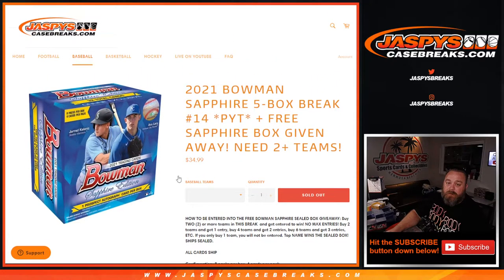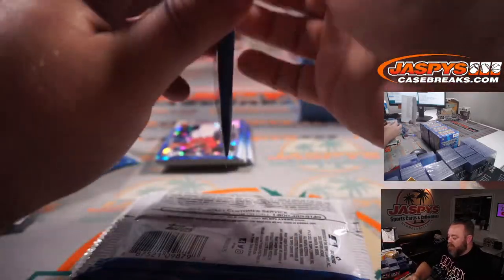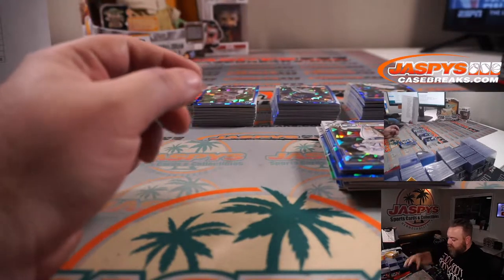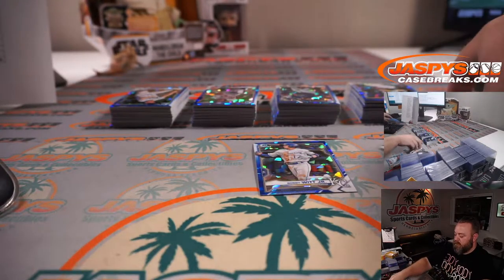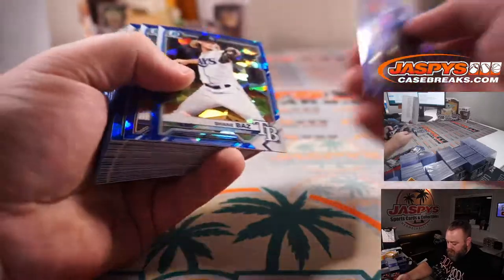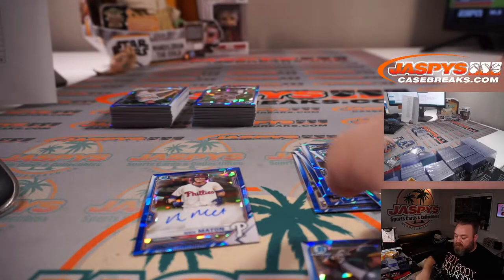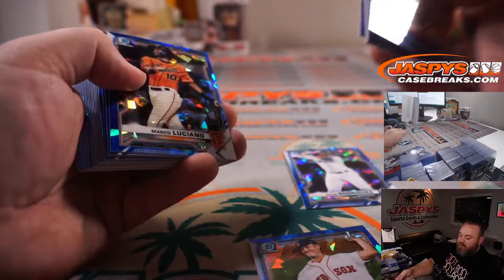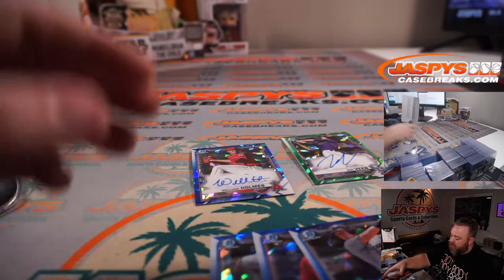TH 7/1 - 2021 BOWMAN SAPPHIRE 5-BOX BREAK #14 *PYT*